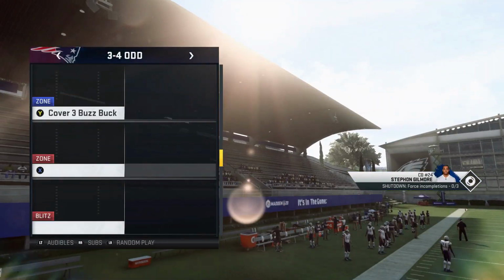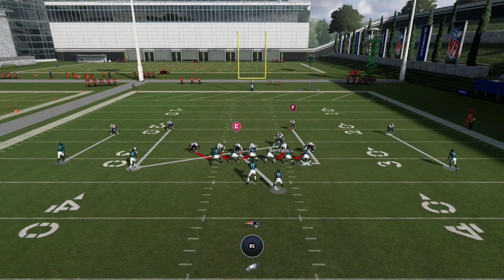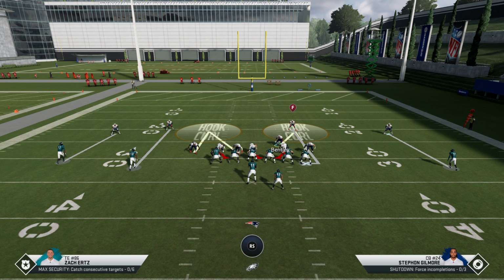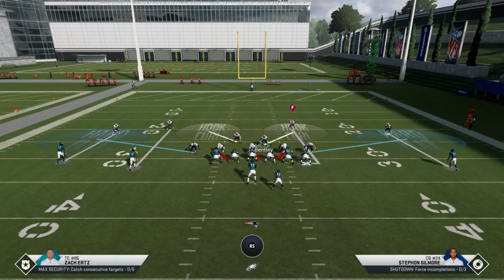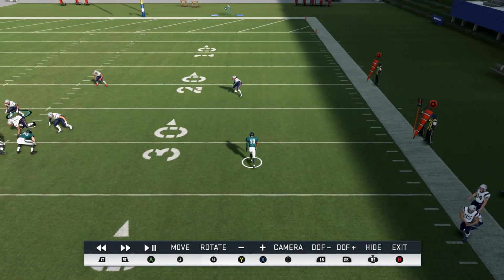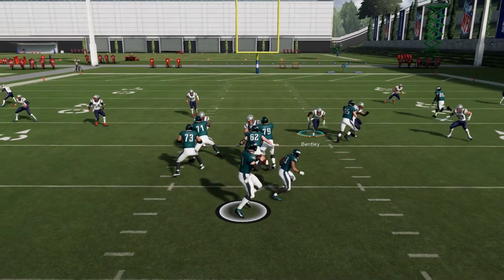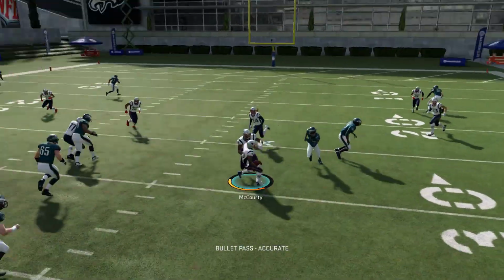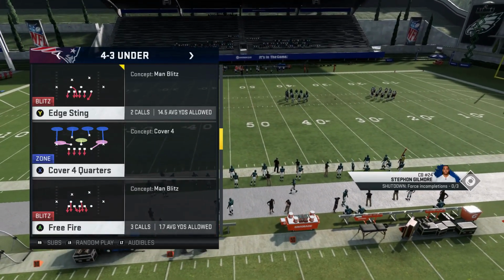MUST WATCH! THE NEW META DEFENSE THAT WILL BREAK MADDEN 20! SHUTS DOWN ANY OFFENSE RUN & PASS! TIPS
IF YOU ARE STRUGGLING ON DEFENSE YOU NEED TO WATCH THIS VIDEO! THE NEW CROSS MAN? EVERY ROUTE IS DOUBLE COVERED! THIS DEFENSE WILL GUARANTEE YOU NEVER LOSE ANOTHER GAME IN MADDEN 20! BEST DEFENSE IN MADDEN 20 STOPS EVERYTHING RUN AND PASS! BEST PASS DEFENSE MADDEN 20, BEST RUN DEFENSE MADDEN 20! MADDEN 20 DEFENSE TIPS AND TRICKS
SETUP DPAD RIGHT UP ON RIGHT STICK. THEN DPAD RIGHT TWICE RIGHT, PICK LINEBACKER THEN UP ON RIGHT ON RIGHT STICK FOR BOTH OUTSIDE LINEBACKERS

AT MADDENMONEYSHOT.COM